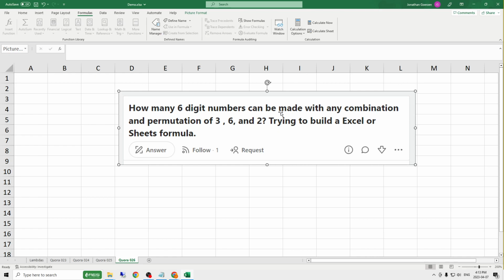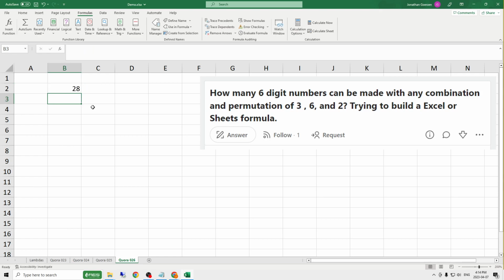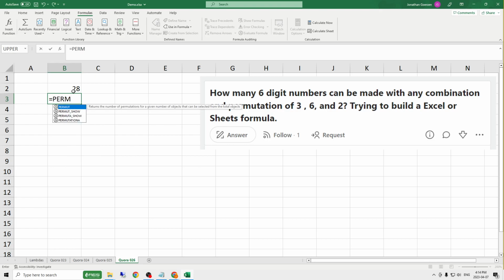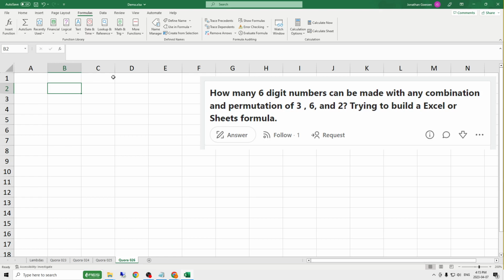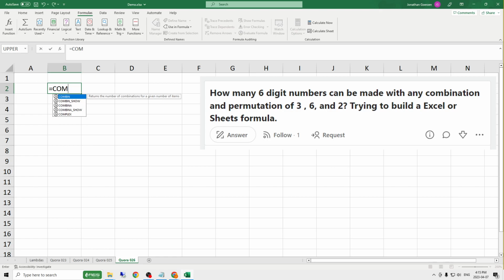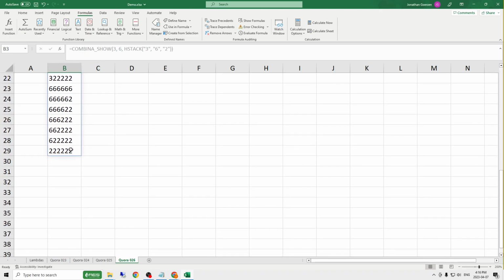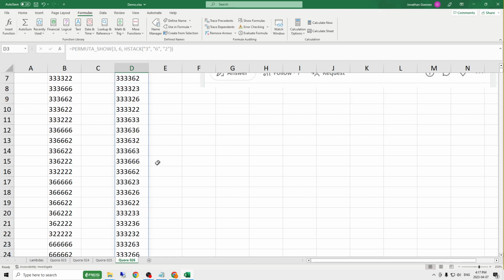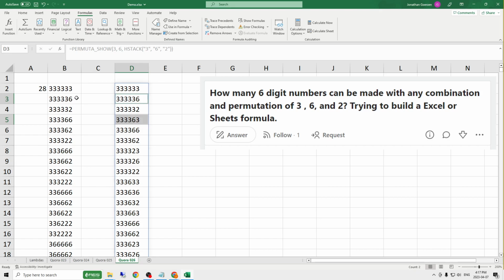Quora 026: How do I generate all combinations/permutations of a set of numbers?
This is a video response to a quora question similar to the title.